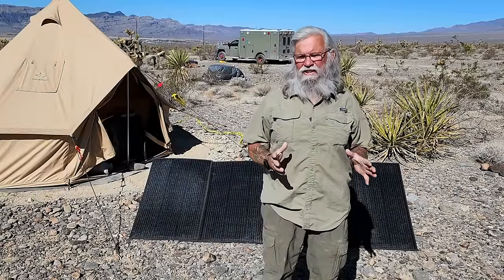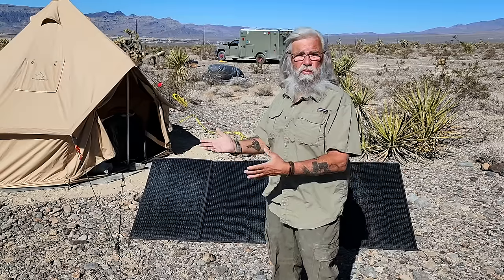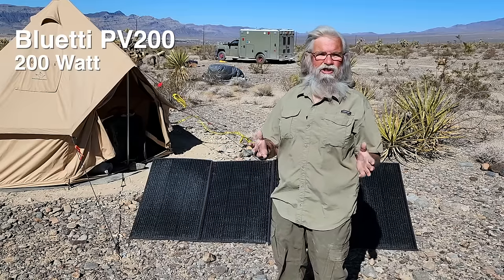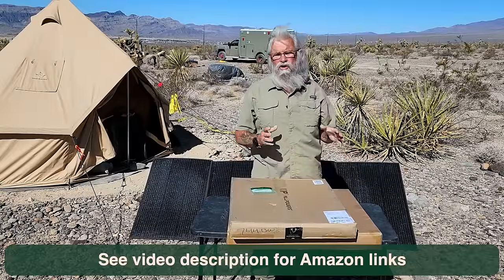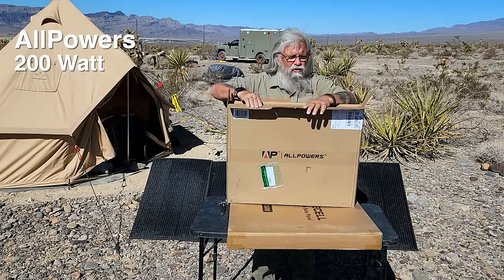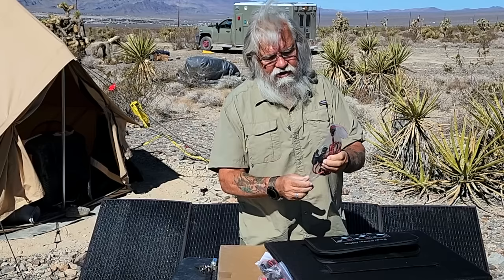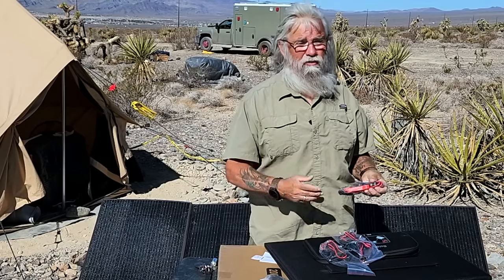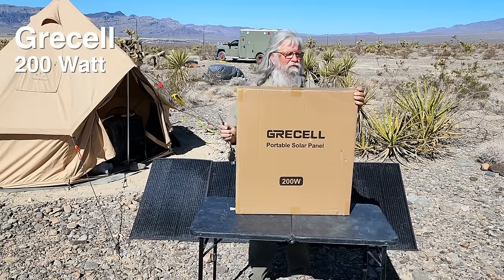Solar on a Budget: Exploring the Top Affordable 200W Portable Panels for Van Life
Today I am comparing some of the cheaper, more affordable large 200W portable solar panel options! Large portable solar panels can charge your solar genrator fast! Are these cheaper brands worth it? Can they compare to the Bluetti PV350 and PV20  Solar Panels? Let's find out!

AMAZON LINKS
- GRECELL 200W Portable Solar Panel
- ALLPOWERS SP033 200W Portable Solar Panel

~Power Stations
~12V Batteries
~Portable Solar Panels
~Hard Solar Panels
~Gas and Dual Fuel Generators